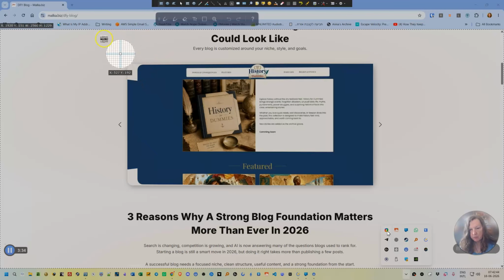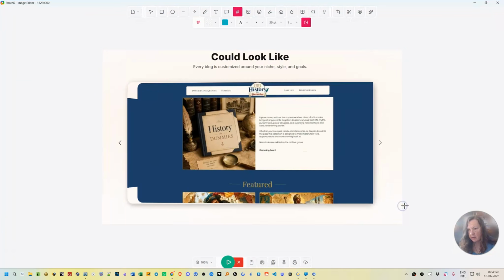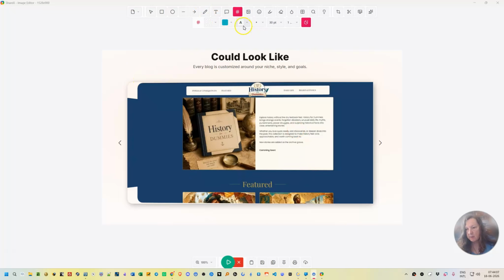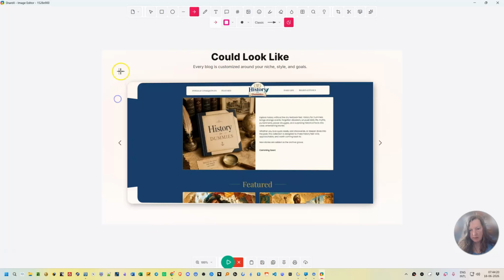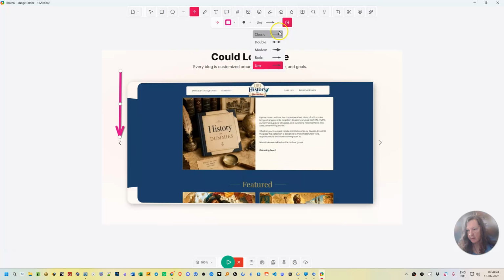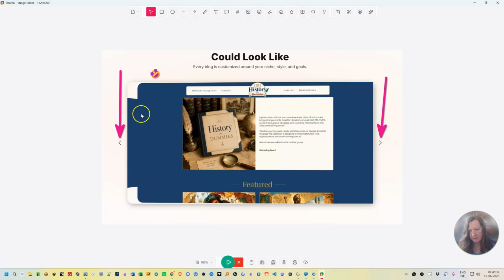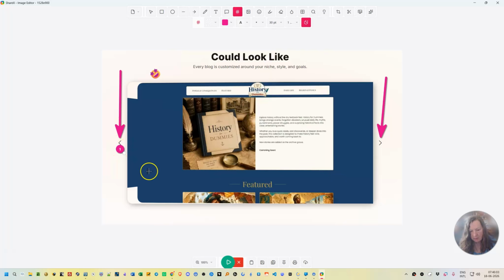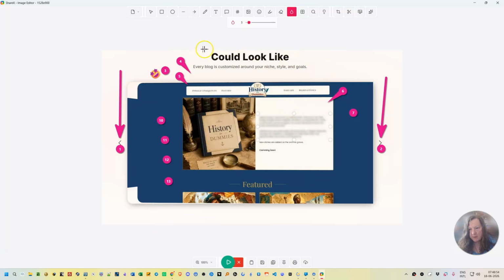Quick Way to Show Your Point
If you get a support question, the fastest way to explain is often with an image. But using the built-in snippet tool to take a screenshot doesn't solve the problem.

That's why I went hunting for something better and found ShareX, a completely free tool. You can take screenshots, edit them, and even make GIFs easily and for free.

You can get the tool for Windows, Linux and Mac

ChatGPT made the thumbnail for me and I'm not sure he's truly learned human anatomy...